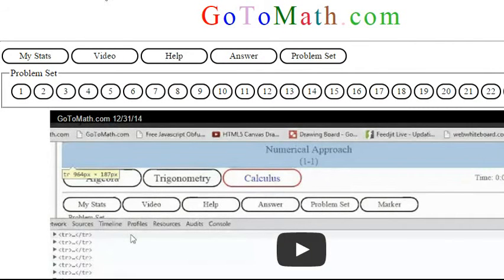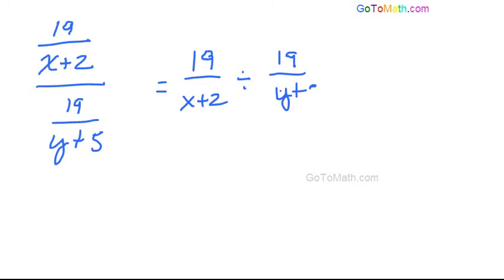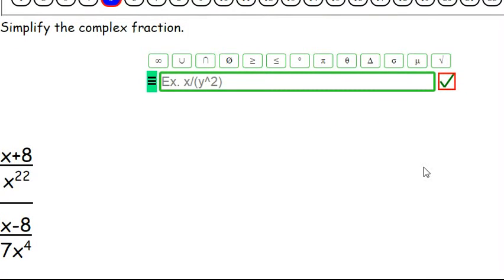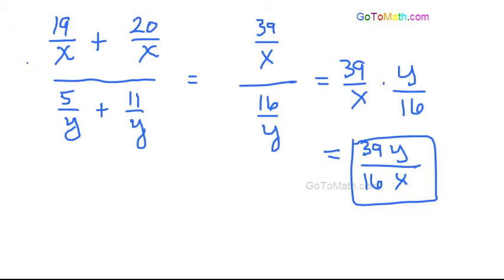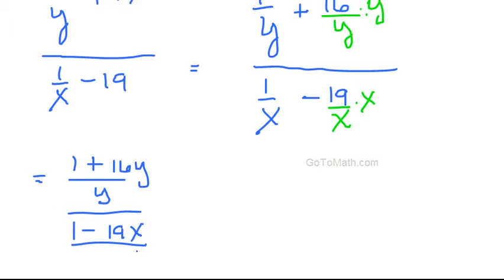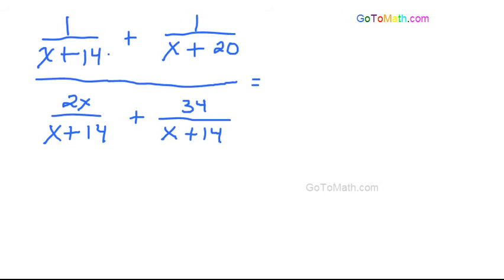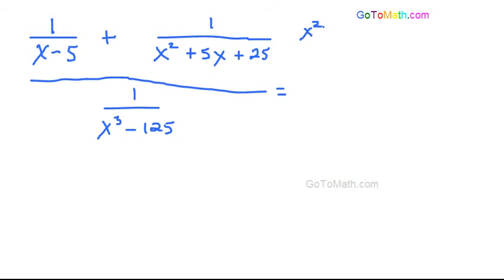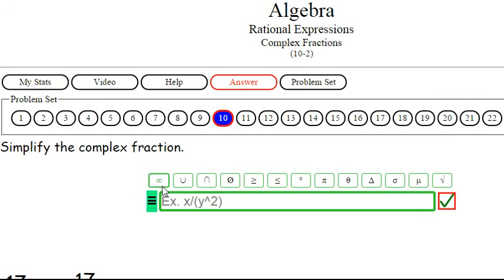Algebra Rational Expressions Complex Fractions